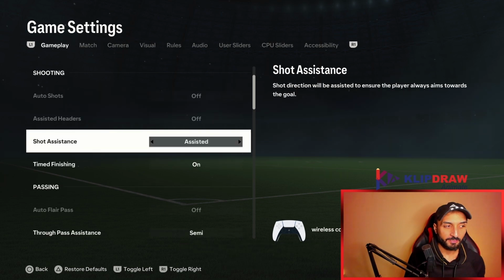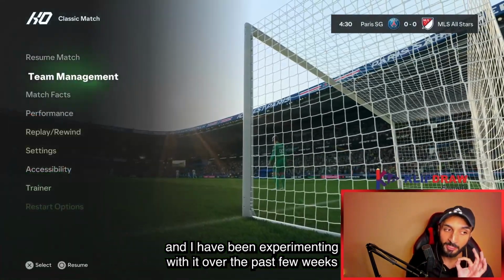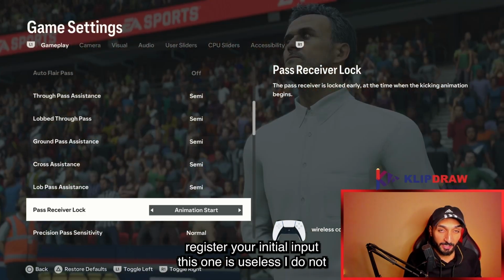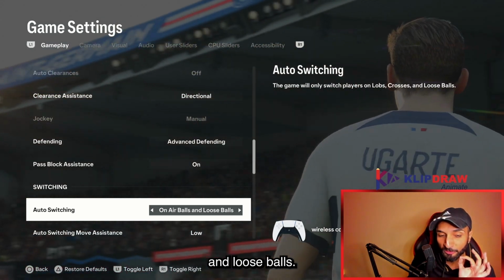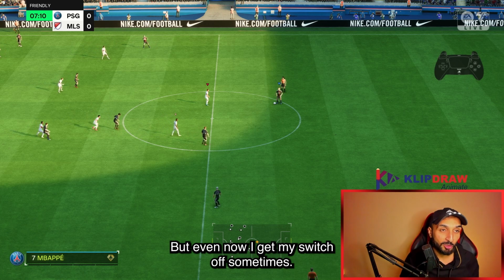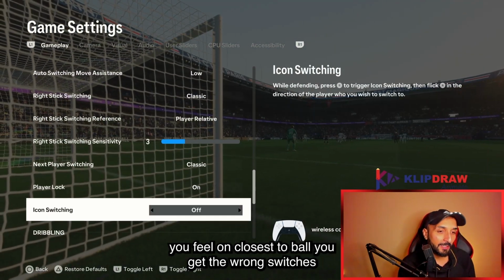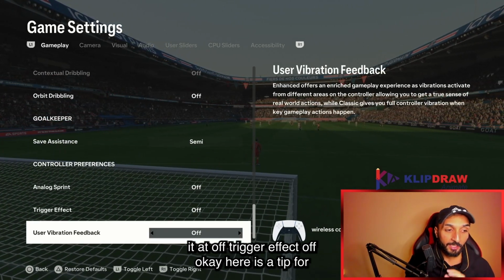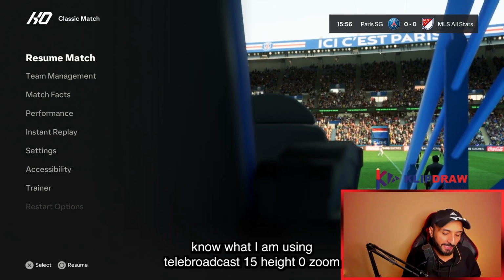Trust Me, These Are The 'BEST' FC 24 SETTINGS!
Trust Me, These Are The 'BEST' FC 24 Settings Post Patch
FC 24 Best Camera & Controller settings post patch